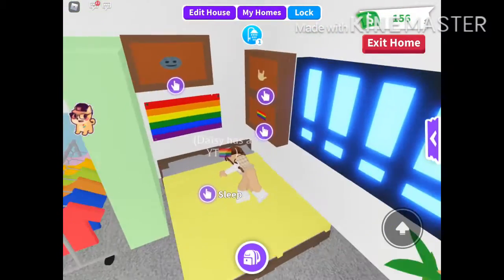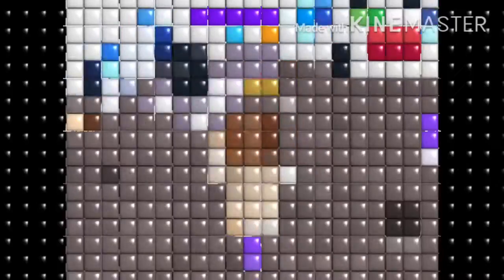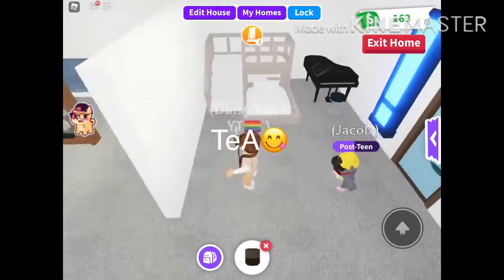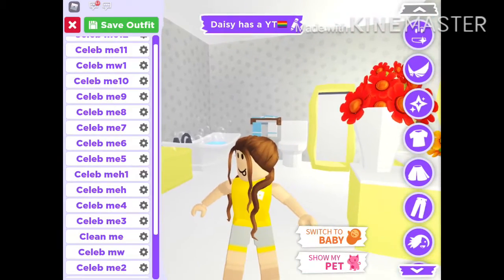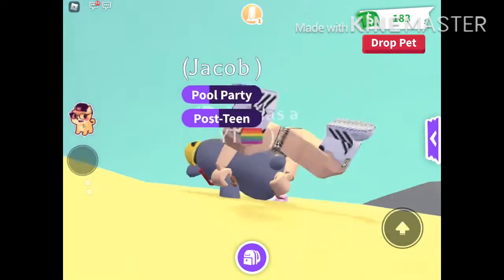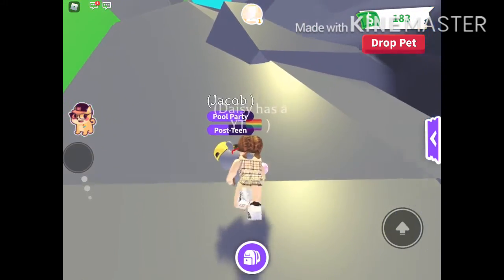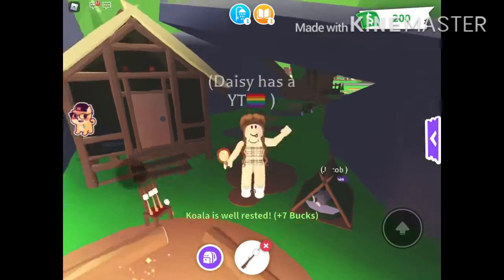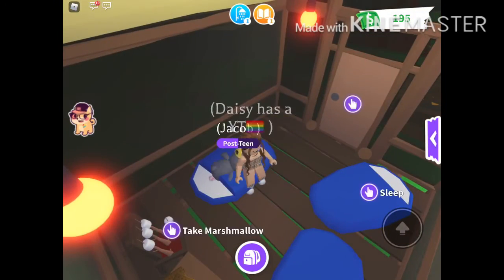MY DAILY LIFE IN ADOPT ME WEEKENDS